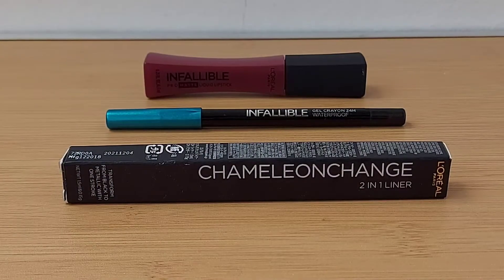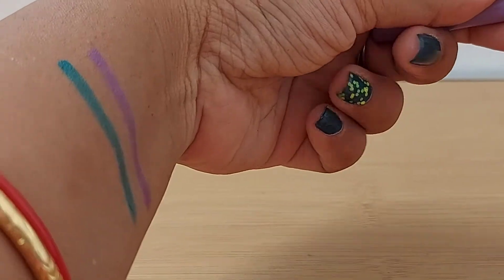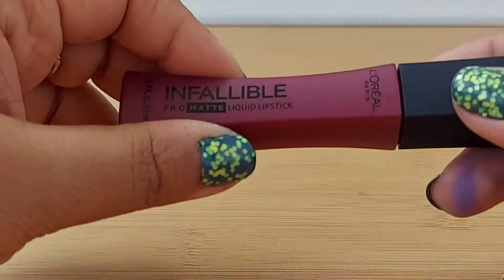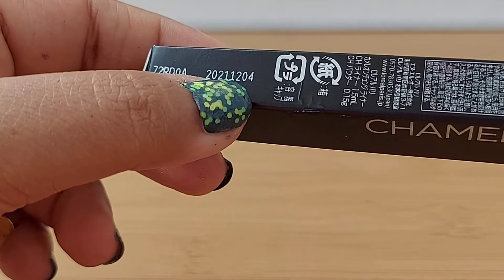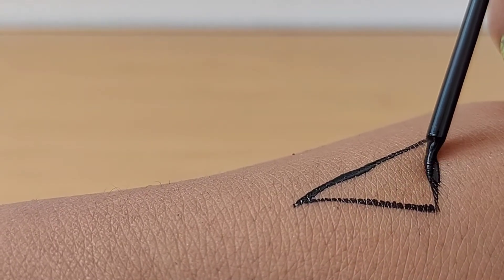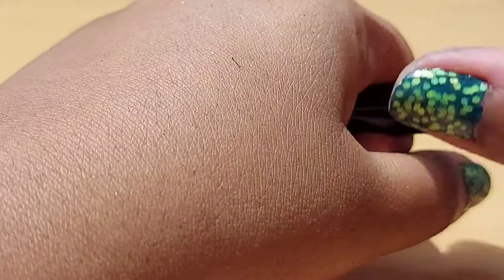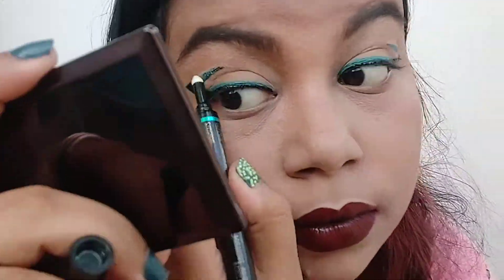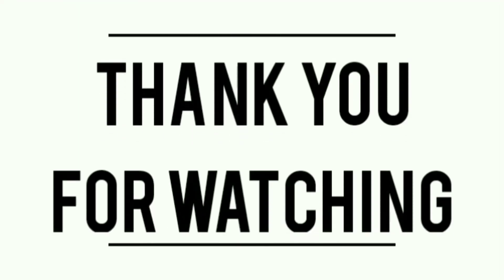L'Oréal Infallible Gel Crayon + Pro Matte Liquid Lipstick + Chameleonchange 2 in 1 Liner